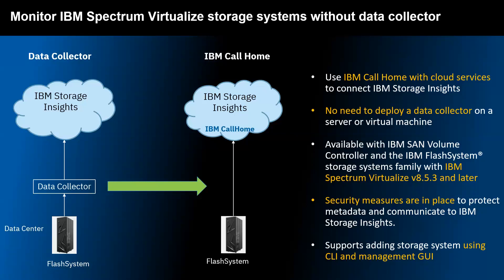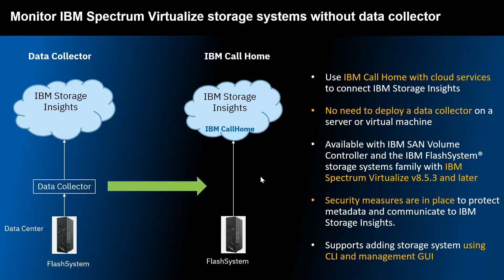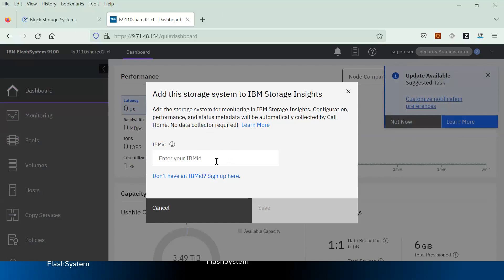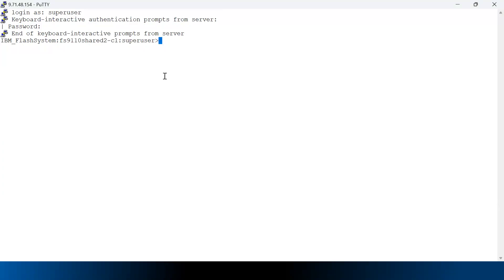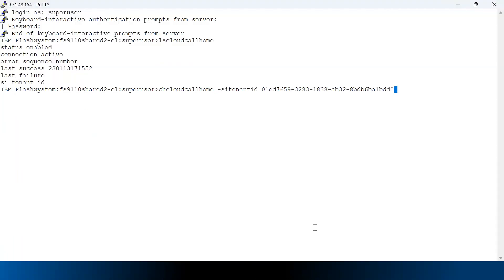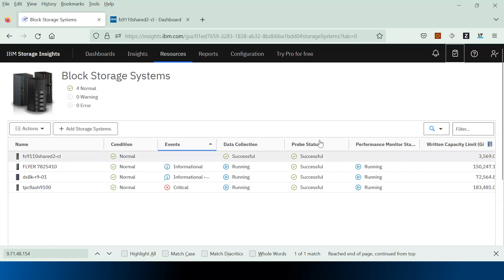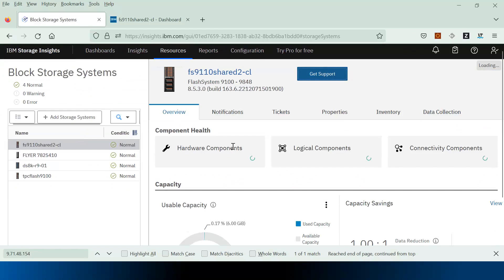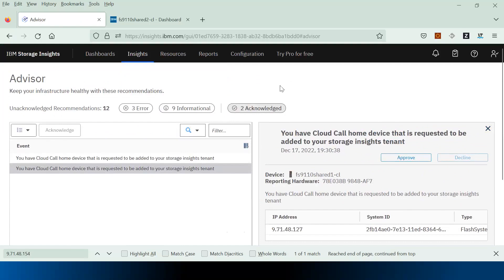IBM Storage Insights – Monitor IBM Spectrum Virtualize storage systems without a data collector